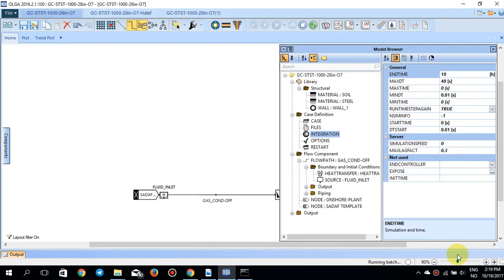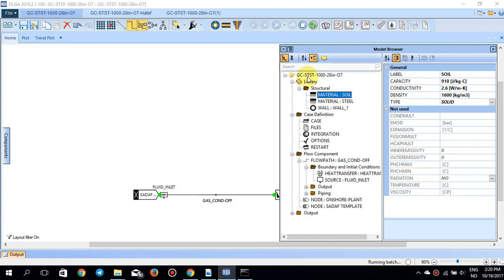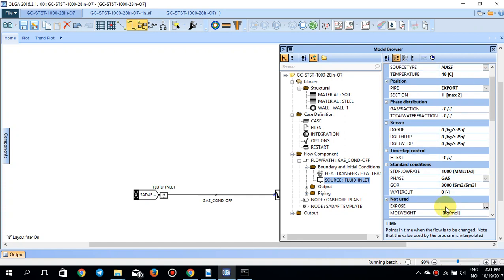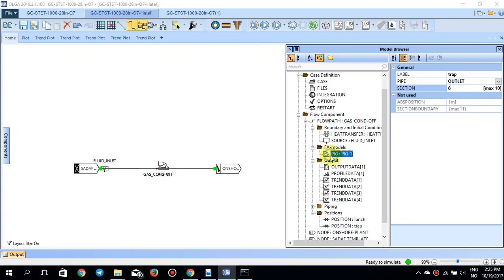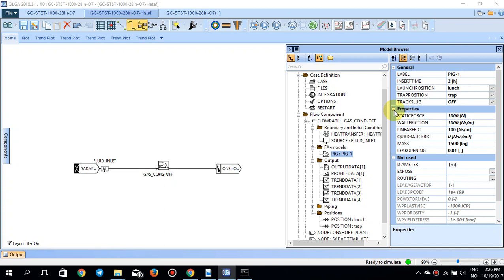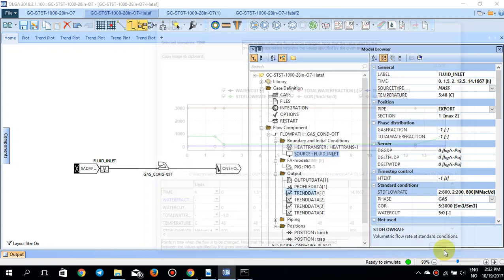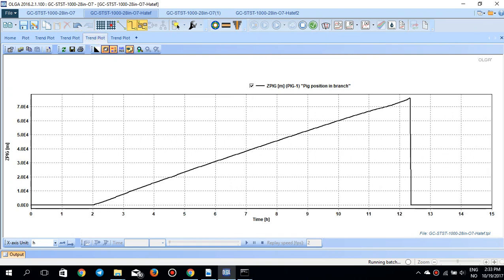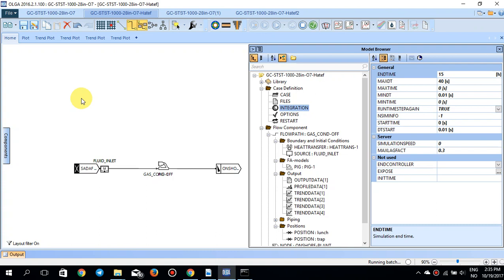OLGA Tutorial 5 - pigging scenario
In this tutorial, I have shown how to run a pigging case and calculate the surge volume associated with the pigging scenario